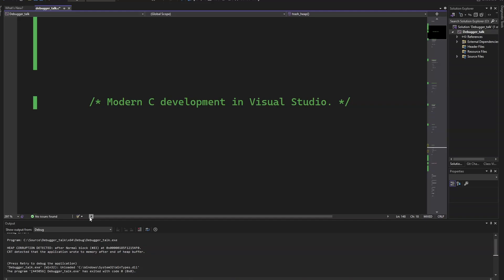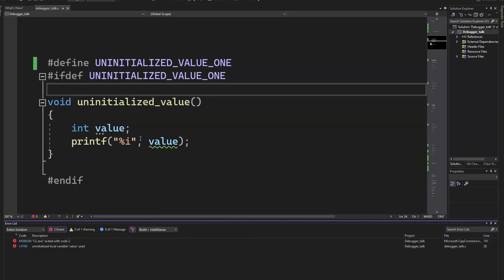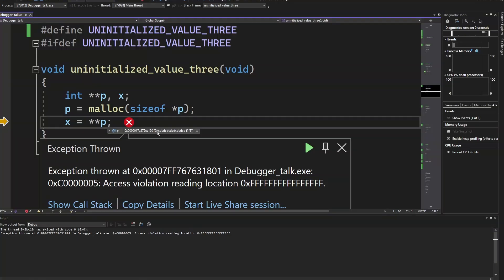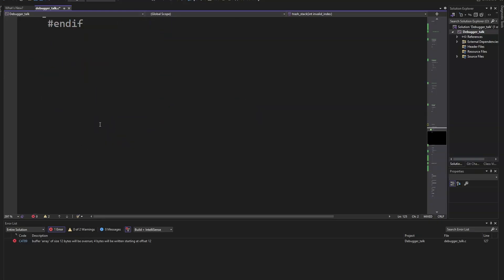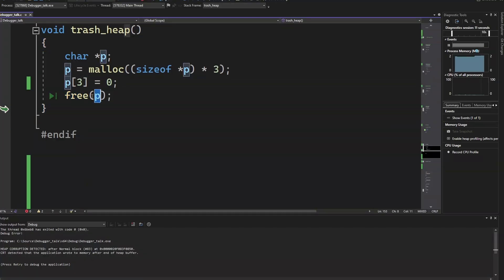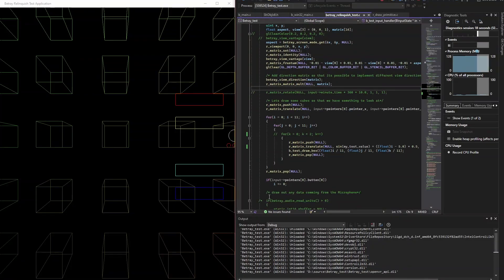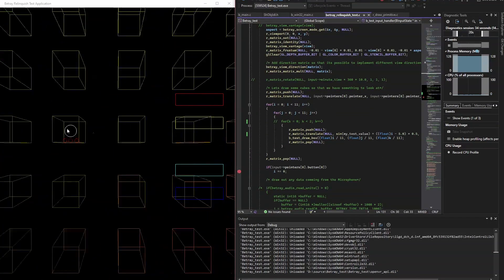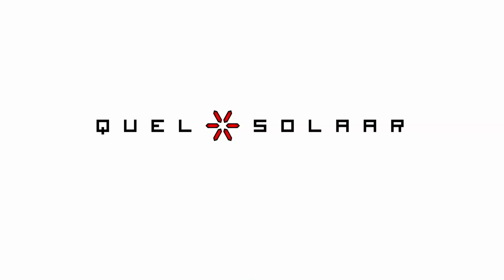Modern C development with Visual studio in 2023.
This video is intended for people not familiar with Visual Studio, and gives a quick over view of what it is like to develop and debug C code in visual studio.